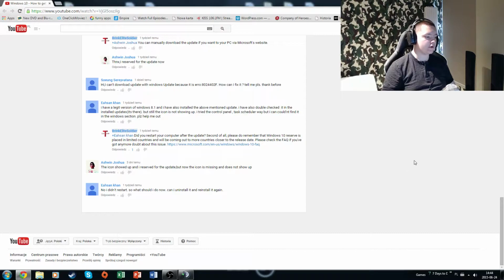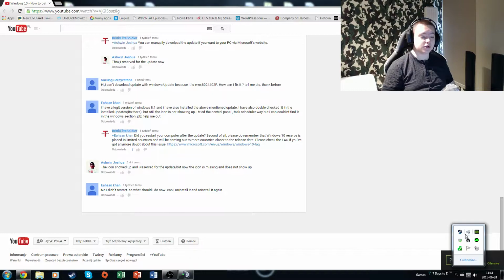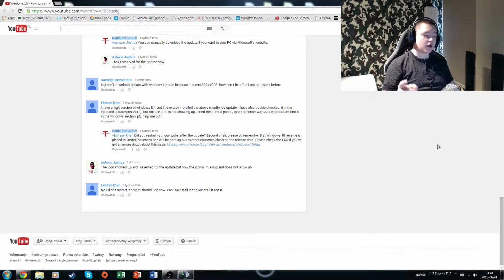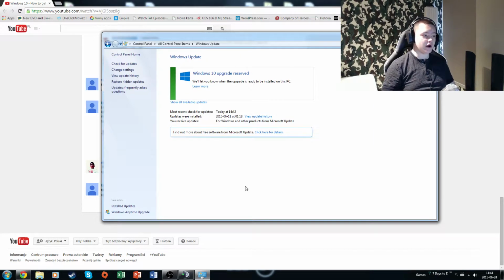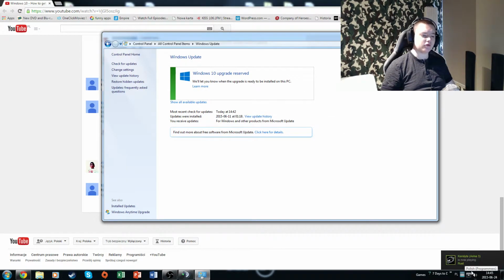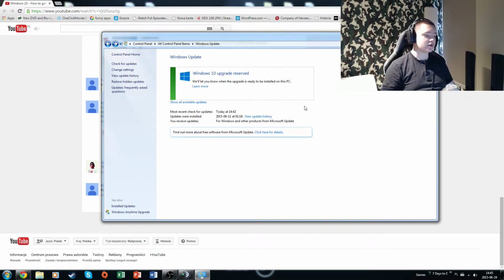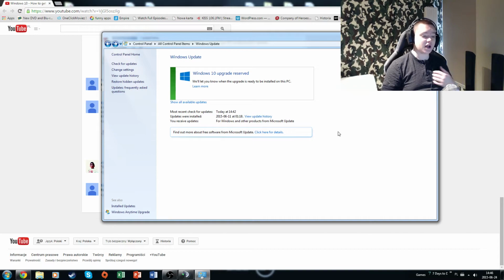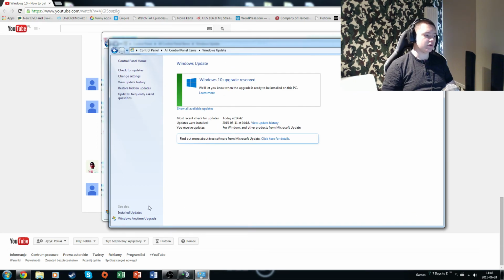Fix after Windows 10 Reserve button disappeared/has gone missing (only if you reserved it)